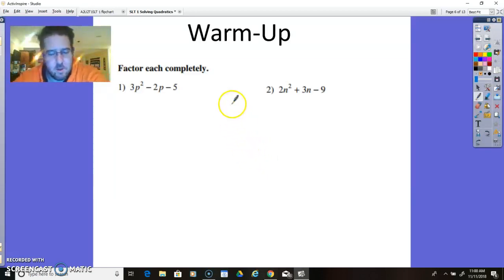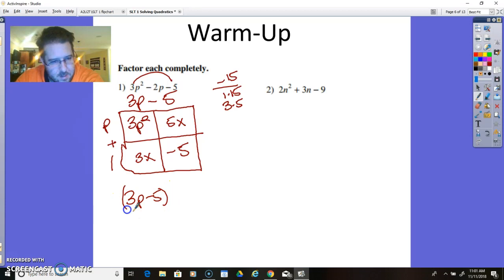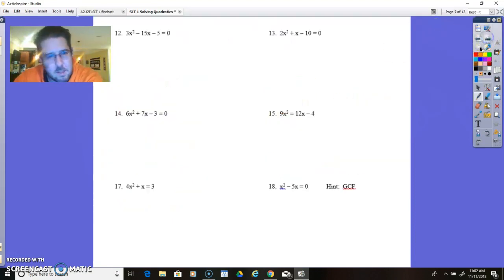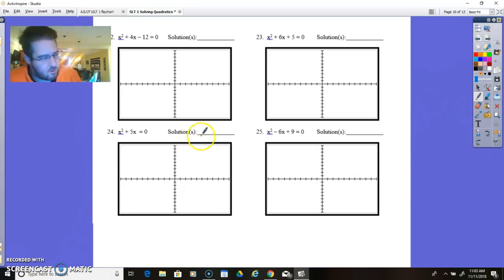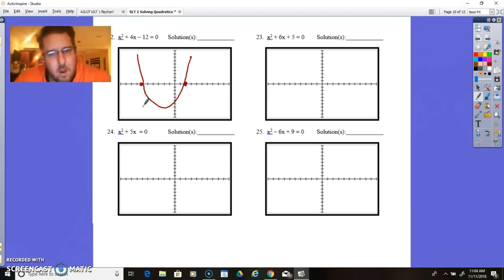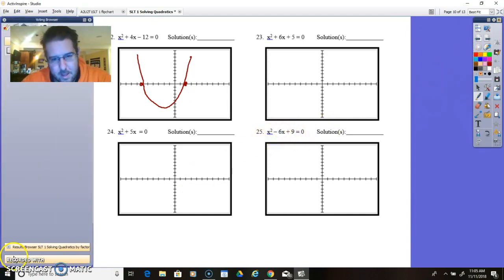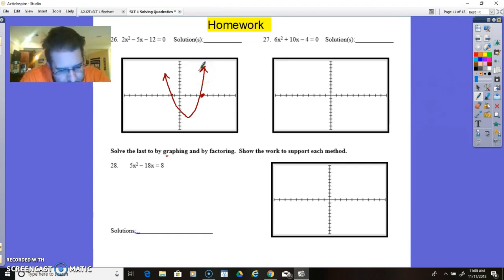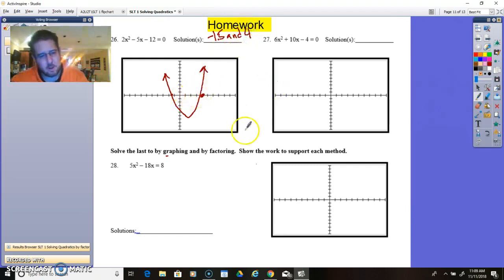Algebra 2 U2T1SLT1E - Solve by graphing